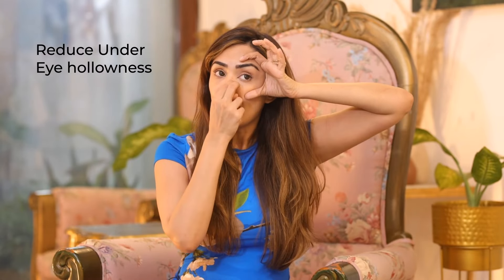3 Week Challange Face yoga for Hollow Under Eyes by FaceYogi Vibhuti Arora#faceyoga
Hollow under eyes can make your face look dull and tired. We have just the perfect tips to help brighten your under eyes. Get to know what leads to hollow under eyes and the products to use along with the right exercises. Try our 3 week challenge and witness how the results surprise you.

0:00- Introduction
0:32- Under eye balancer exercise
0:58- To reduce under eye hollowness
2:40- foods to include in your diet

Facelifts at Home by certified Face Yoga Vibhuti Arora from House of Beauty India.

Follow @faceyogabyvibhutiarora
Link of under eye cream

🌍Shipping Worldwide
Follow is on Instagram